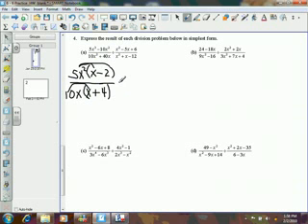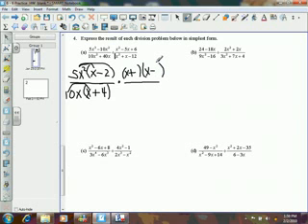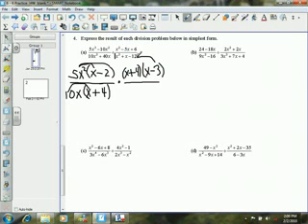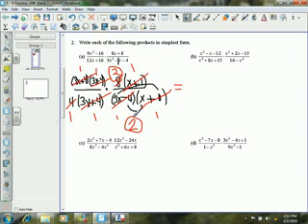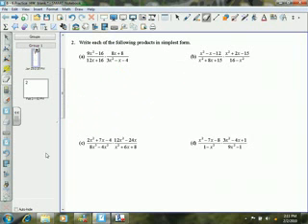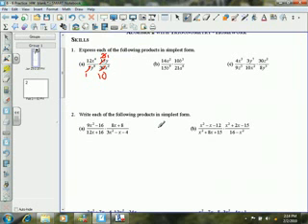multiply and divide algebraic fractions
TeacherTube User: Swalker6076

Review of how to multiply and divide algebraic fractions